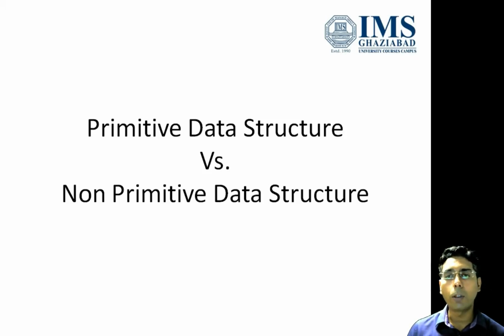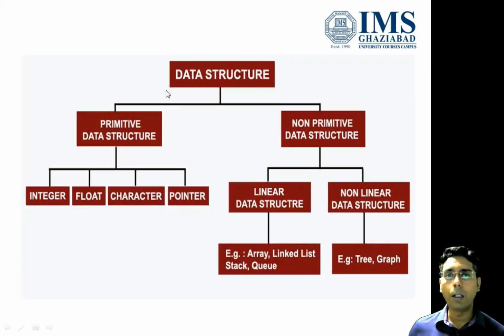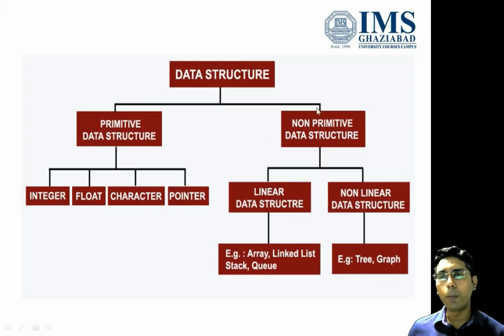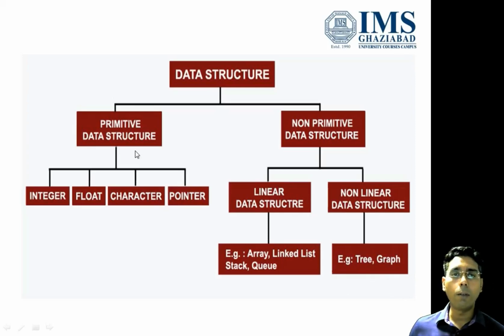Primitive Vs Non primitive Data structure